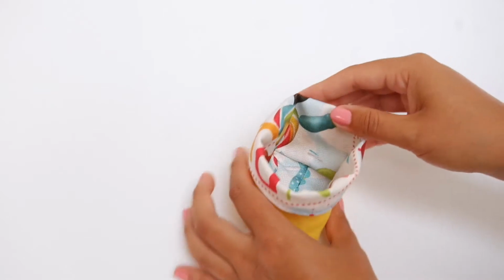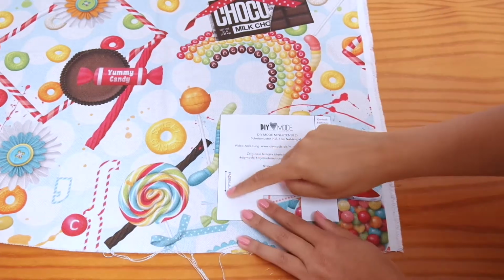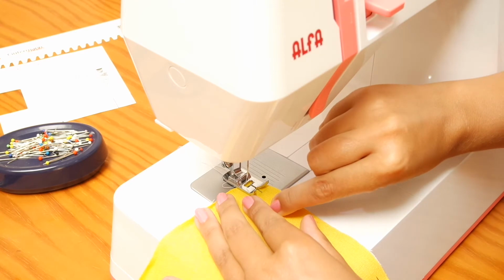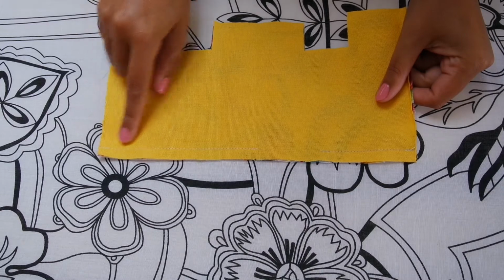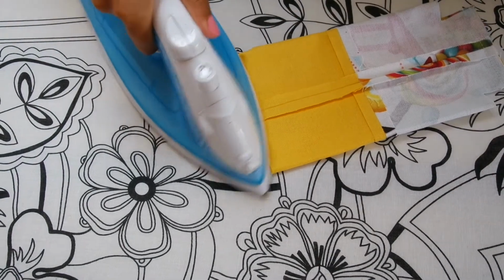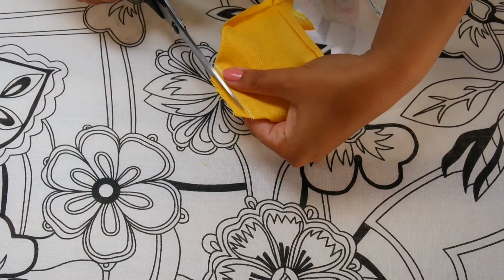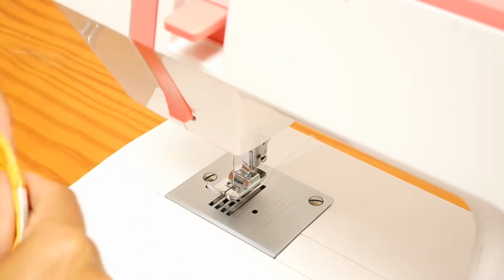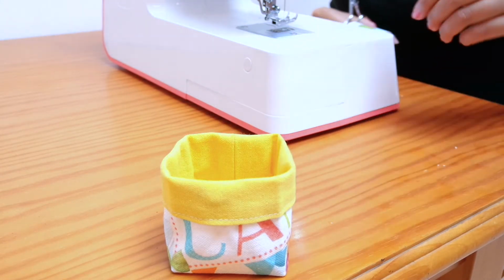Sewing for beginners / How to sew a MINI ORGANIZER tutorial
In this quick and easy tutorial I show you how to sew a cute mini organizer with pattern. Enjoy :)  Here you can find the pattern:

Here you will find all my English sewing patterns:

NEW! See the latest makes of our DIY MODE Community